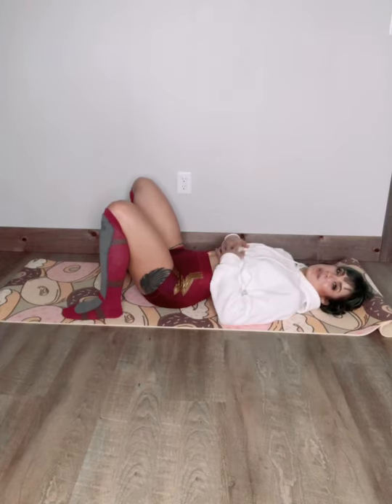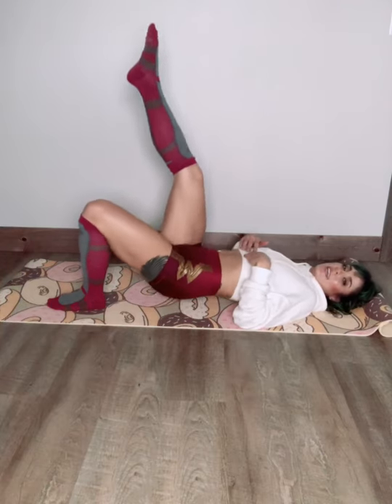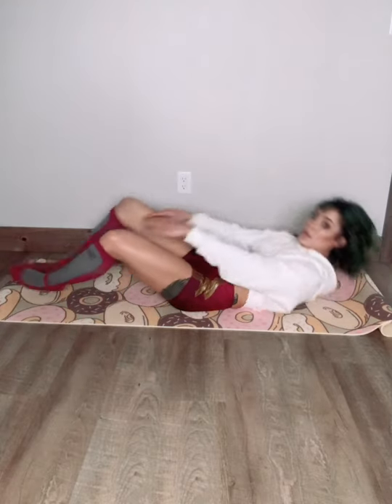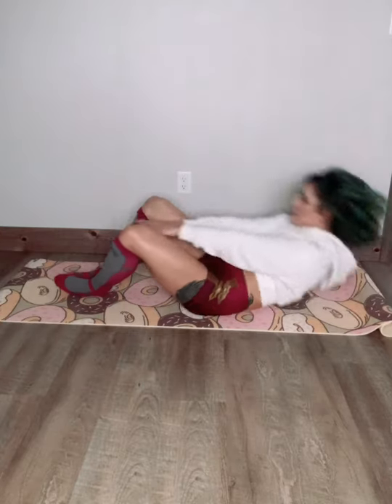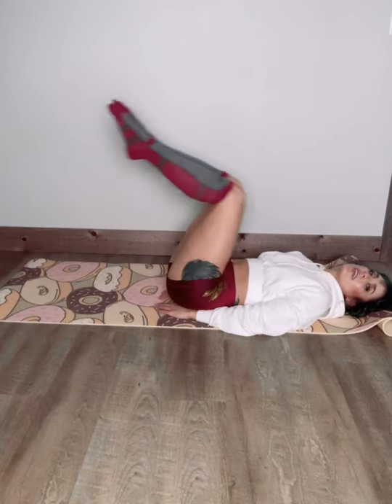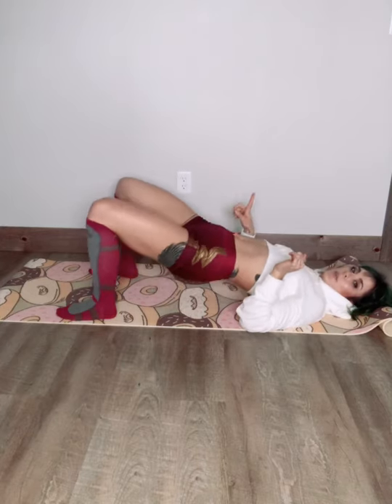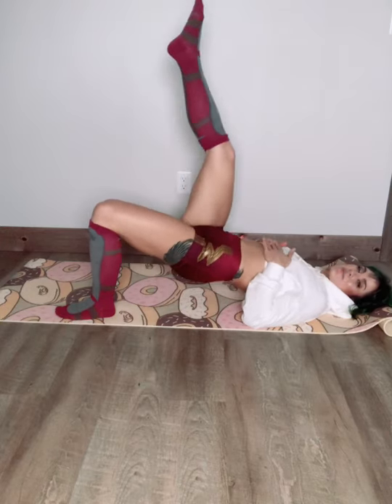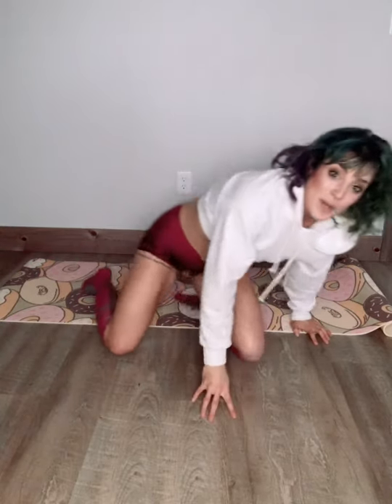BUTTS n GUTTS in bed fitness!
Armour Up! Fitness presents: butts n gutts. Work you core and glutes without ever having to stand up!